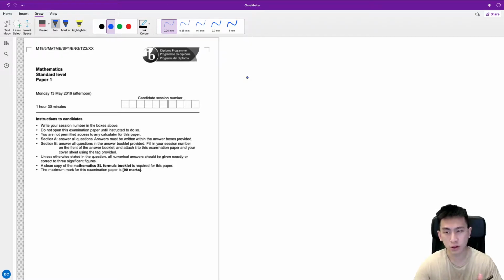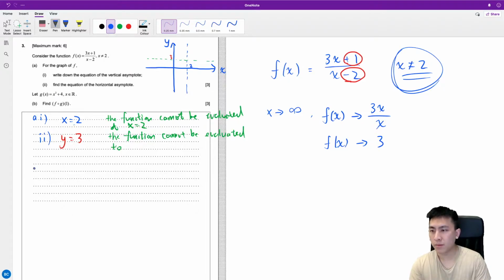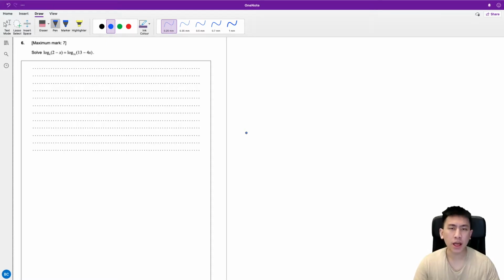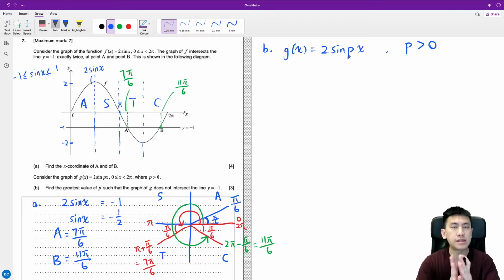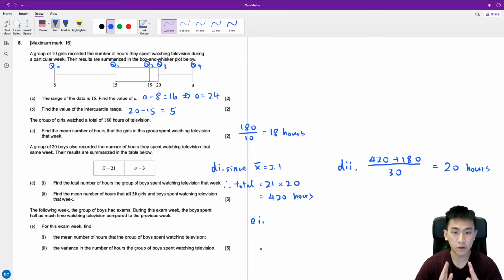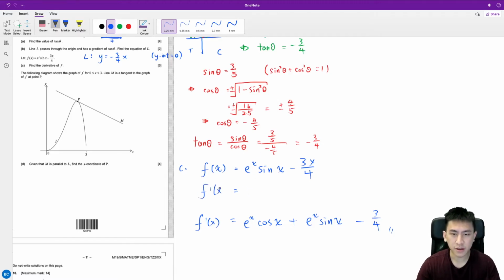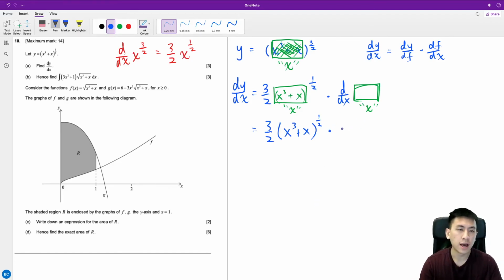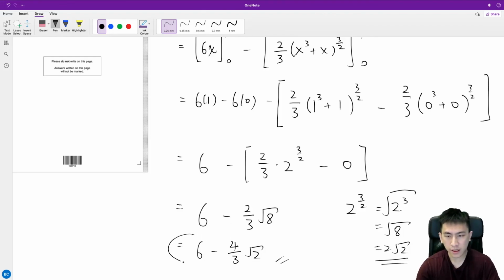IB Maths SL Paper 1 May 19 TZ2 (solution + explanation)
Feel free to jump to any specific question using the timestamp below:

0:00:00 Q1 Simple probability
0:03:57 Q2 Basic vector properties
0:06:33 Q3 Functions and asymptotes
0:13:51 Q4 Function transformation
0:20:51 Q5 Discriminant
0:23:37 Q6 Log equations
0:29:58 Q7 Trig. functions and graphs
0:43:14 Q8 Box and whisker plot
0:52:33 Q9 Differentiation and tangents
1:08:08 Q10 Integration